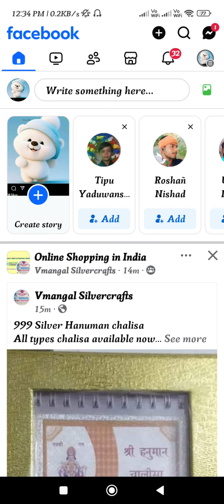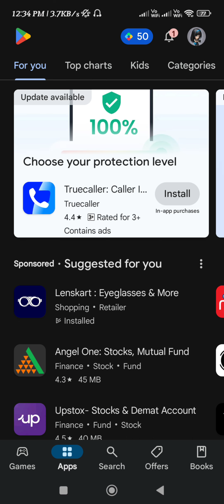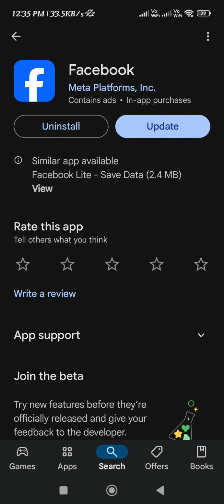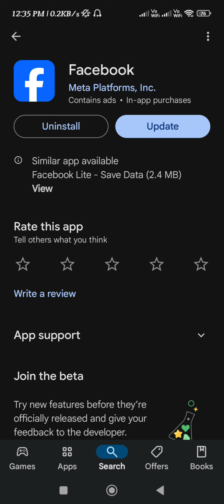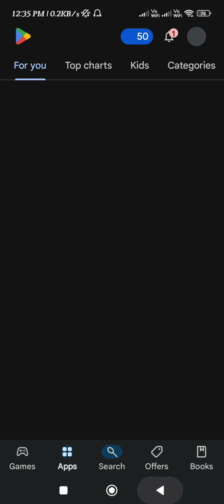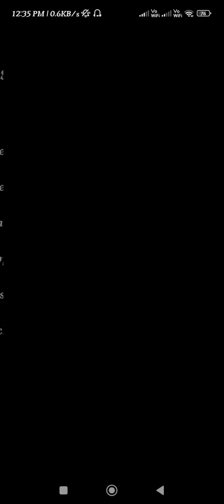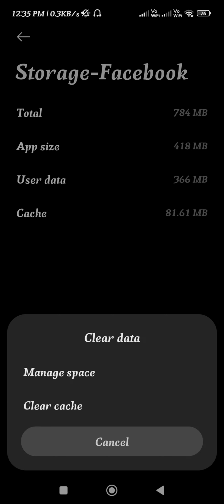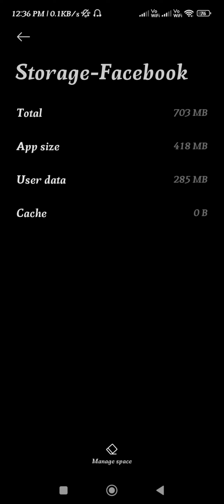Fix Facebook Friend Request Problem - Can't Send Request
Welcome to Altcoin Alley! In this video, I will show you Fix Facebook Friend Request Problem - Can't Send Request